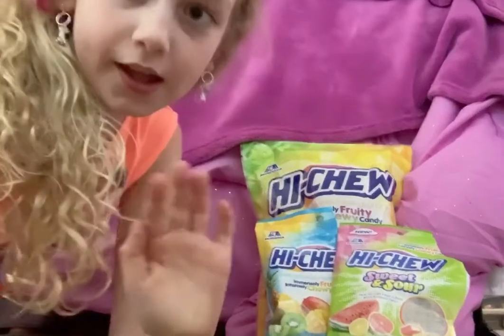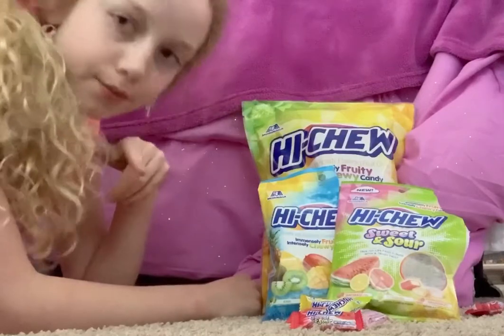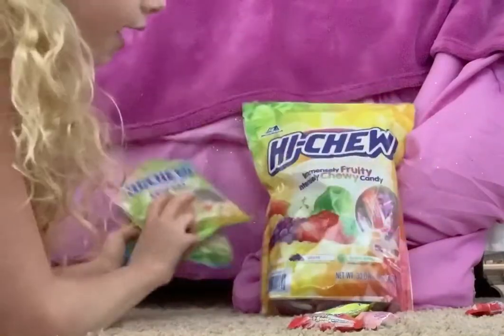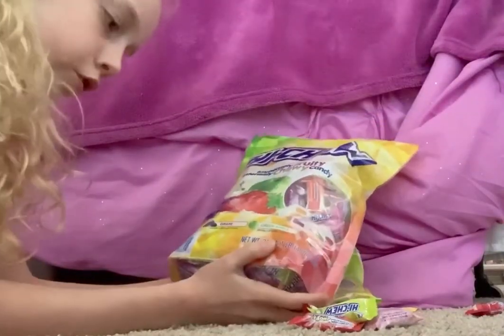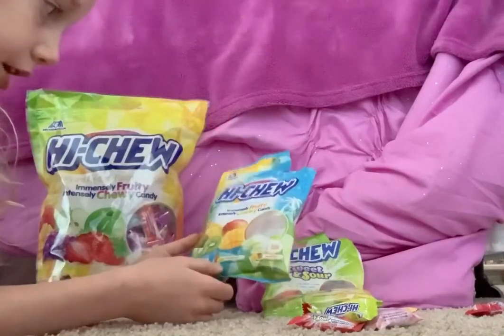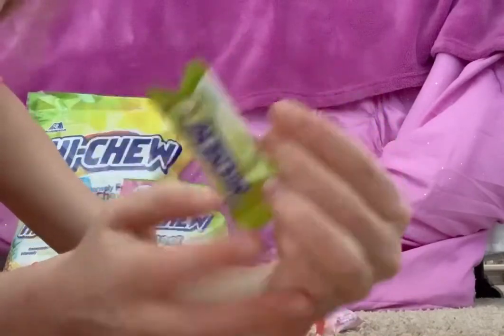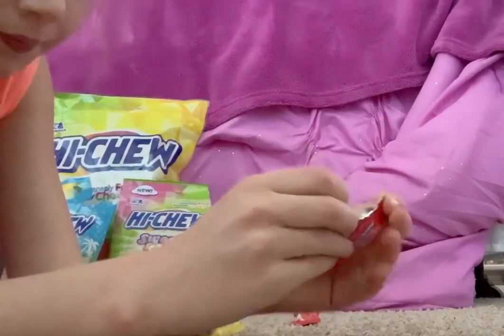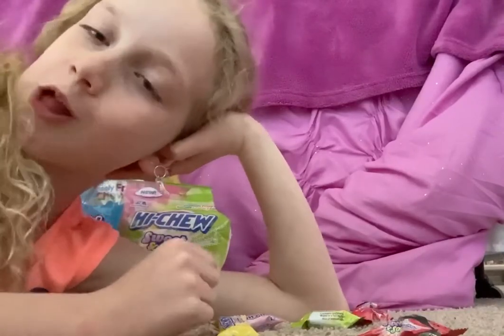Hi-Chew Candy Review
Today I do a review on Hi-Chew Candies. Watch the video to learn more. To buy them go to your local supermarket